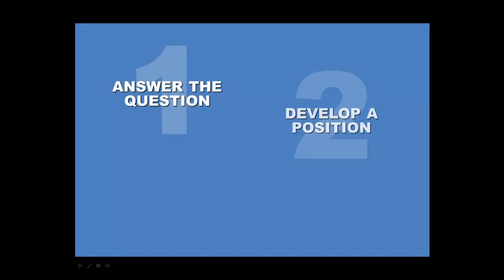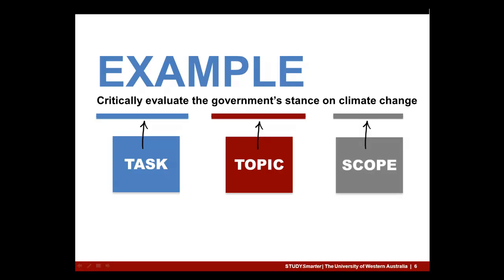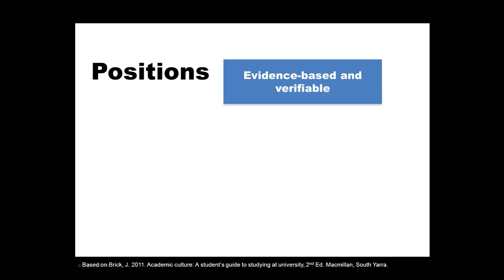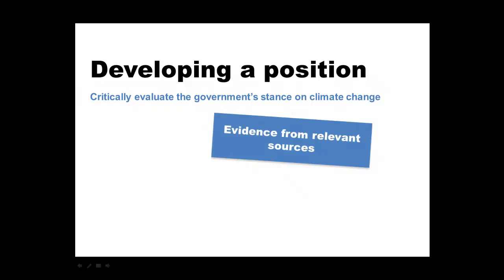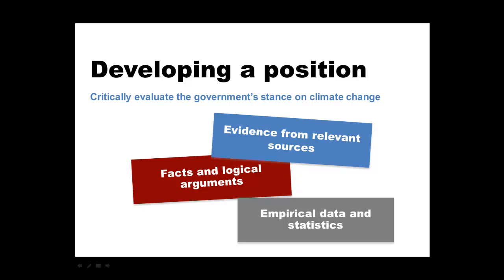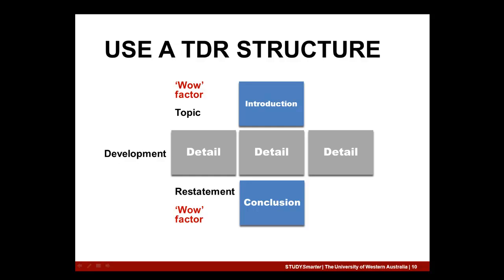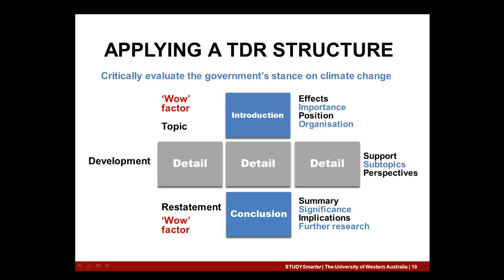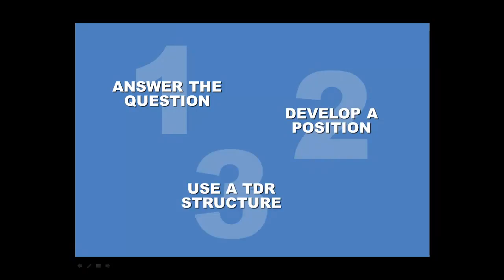Writing assignments at UWA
Whether you're writing your first university assignment or your 14th, it's good to know that a few basic steps make writing easy. These steps will improve your learning, boost your grades and save you time!

For more resources and tips, or find out about our workshops and WRITESmarter sessions, visit the STUDYSmarter